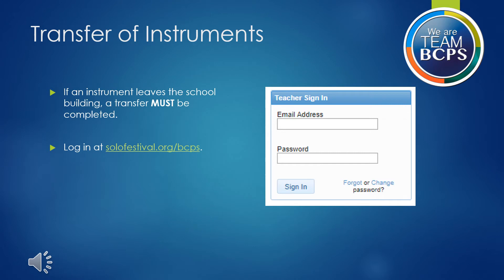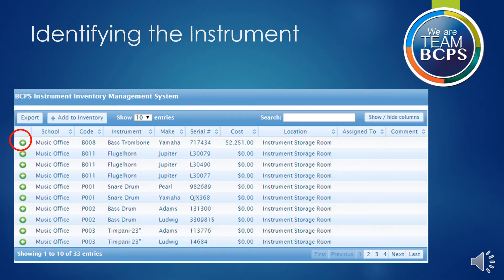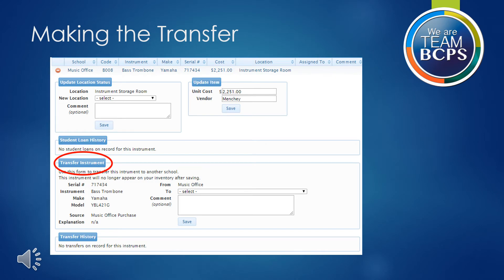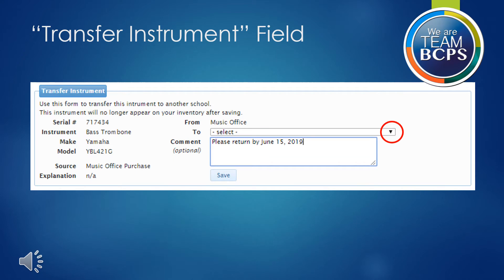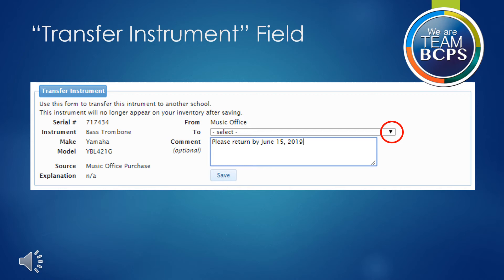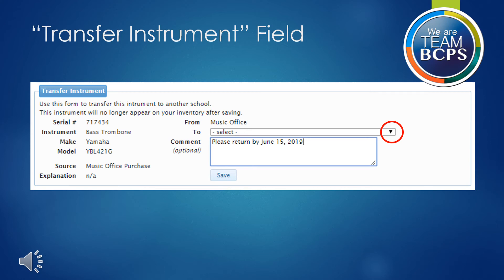Instrument Transfer 2022-2023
This video tutorial outlines the process for transferring an instrument using the inventory system for the 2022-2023 school year.